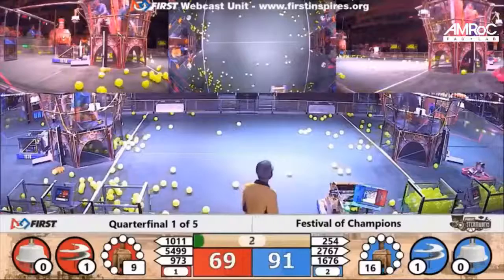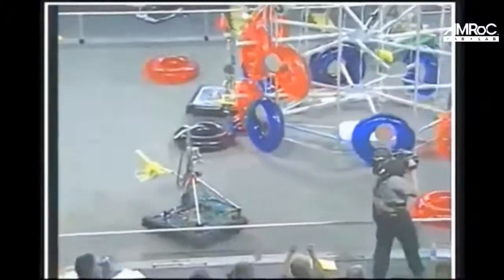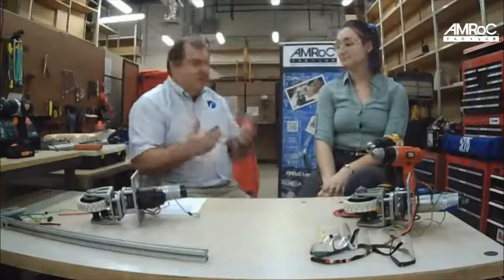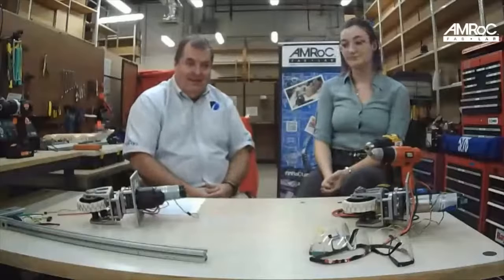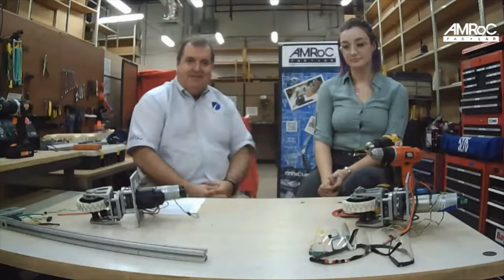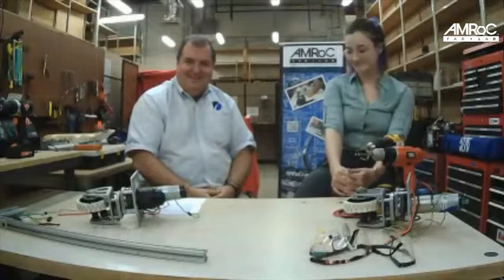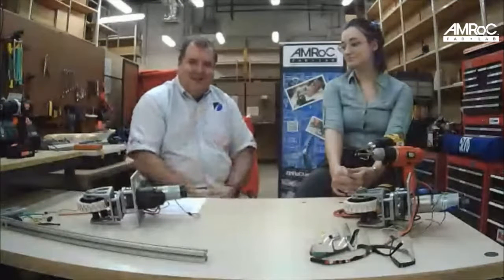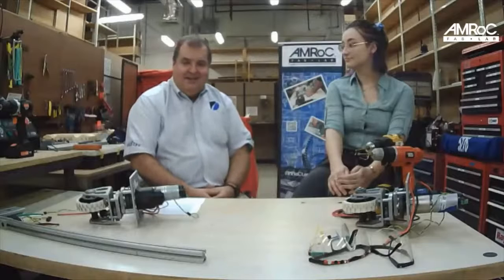First Friday at the Fab Lab: It's FIRST Robotics Competition Season!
This month, on the eve of the international FIRST Robotics Competition 2022 season kick off, our special guest is Brian Andrews, CTO of SOFWERX, a long time STEM education supporter in the Tampa Bay area.